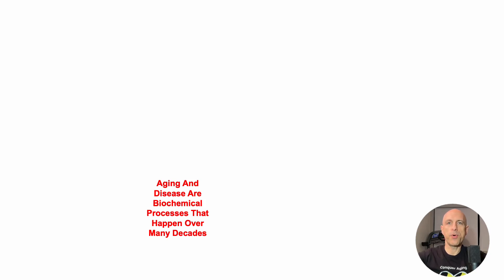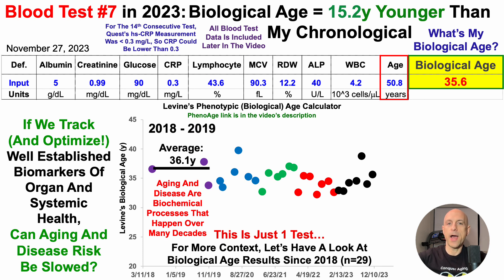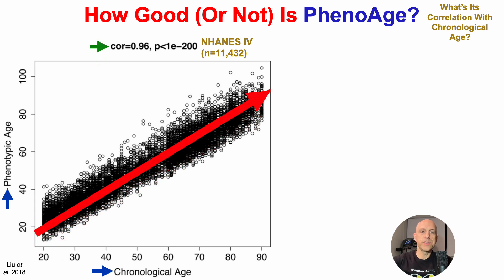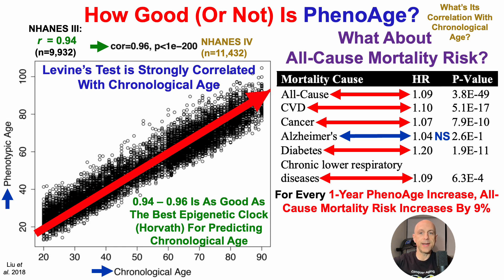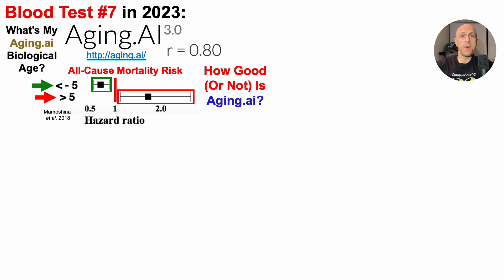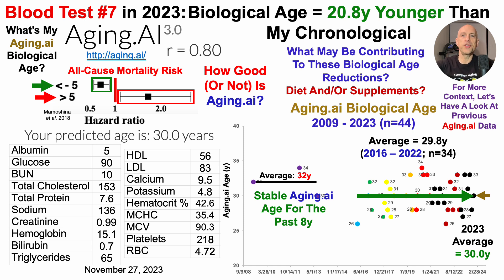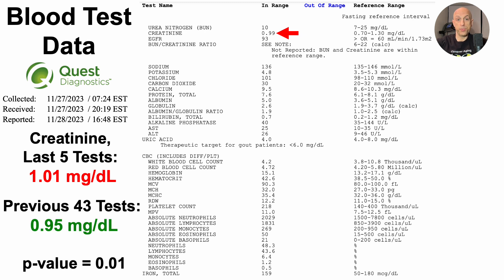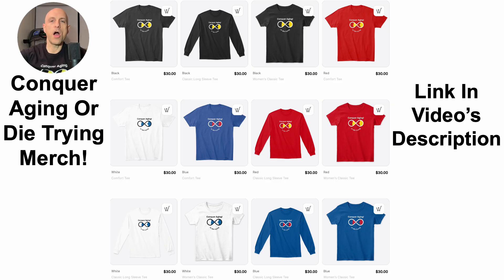Blood Test #7 in 2023: 15 - 21y Younger Biological Age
Papers referenced in the video:
A new aging measure captures morbidity and mortality risk across diverse subpopulations from NHANES IV: A cohort study

Population Specific Biomarkers of Human Aging: A Big Data Study Using South Korean, Canadian, and Eastern European Patient Populations